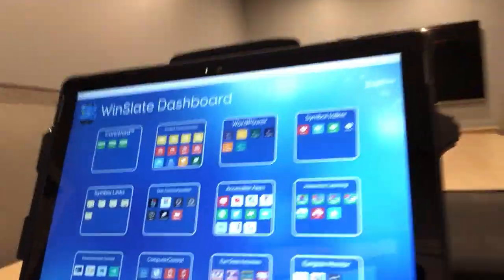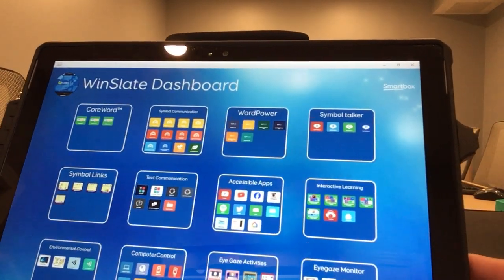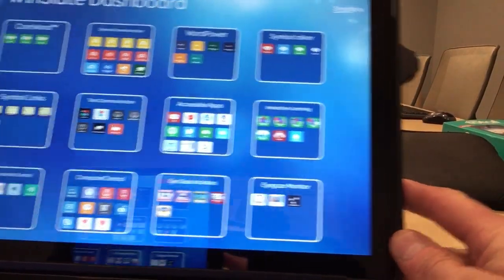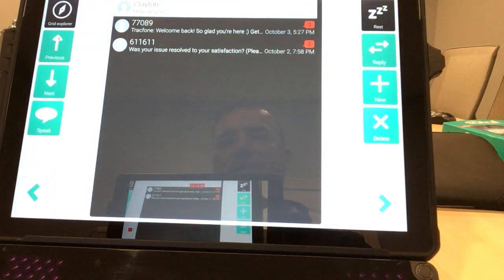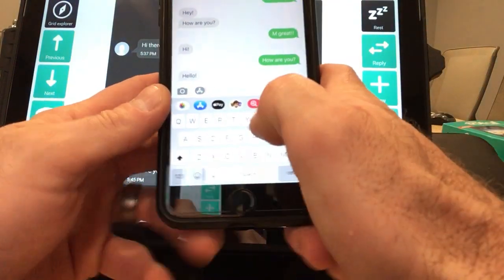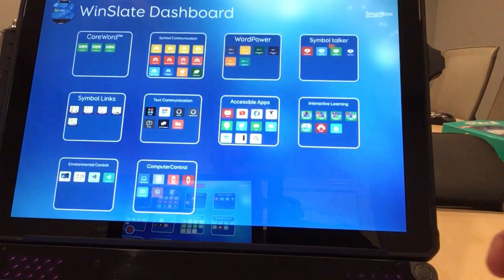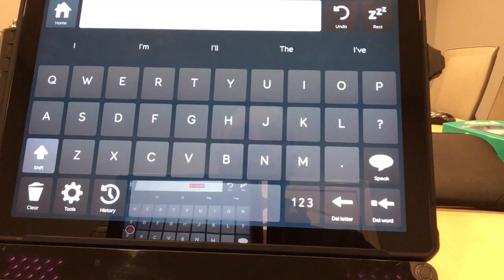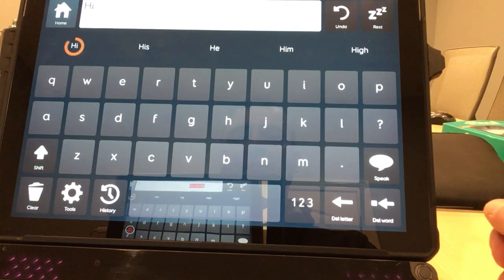Texting with the new WinSlate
In this video Clayton Smeltz, President and CEO of Forbes AAC, shows how to use the WinSlate to send and receive a text message.